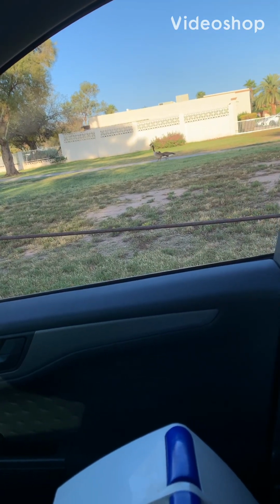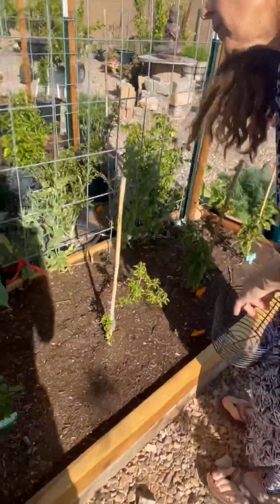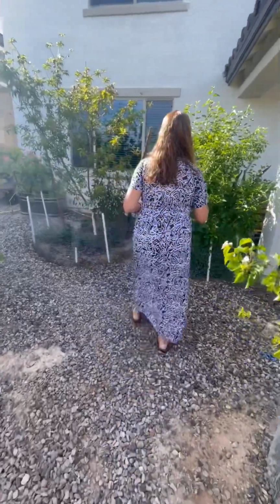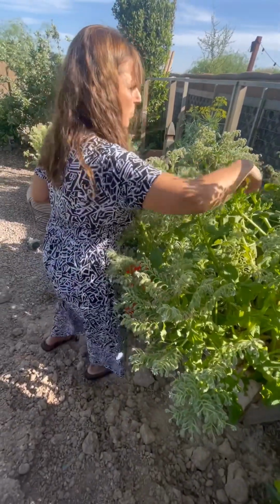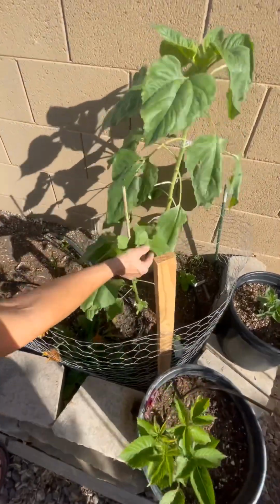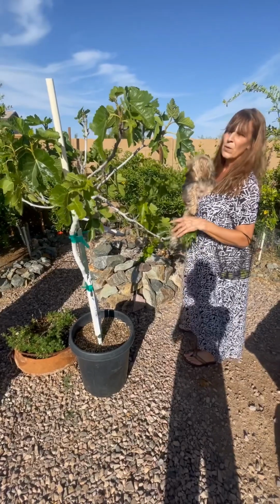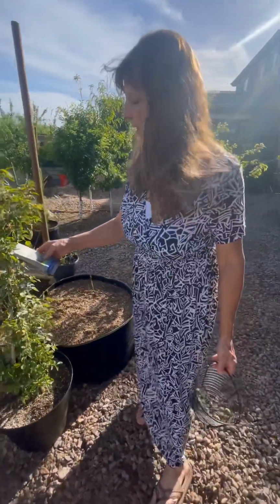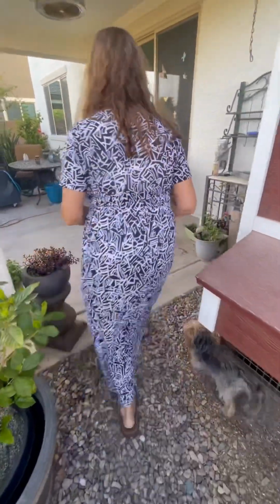Spring/Summer garden tour in Arizona 2023 and funny animals🦆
Today we are walking through the garden to see all the things that are growing and things that have been spent. We are looking at new growth and the differences that we are seeing from last year. We are also assessing different things to try to do next year. It is also fun taking a little time out of your day to just noticed the things around you. Life is amazing!